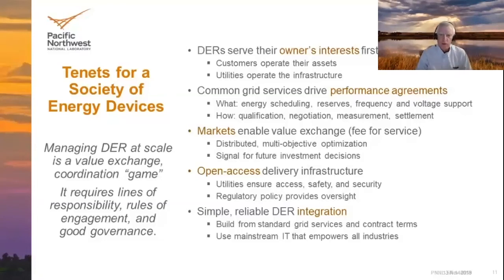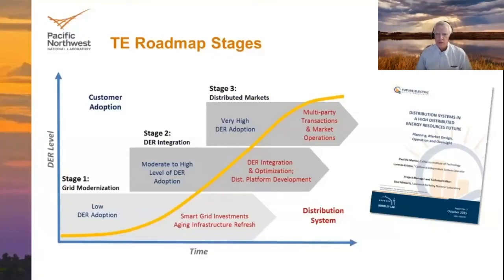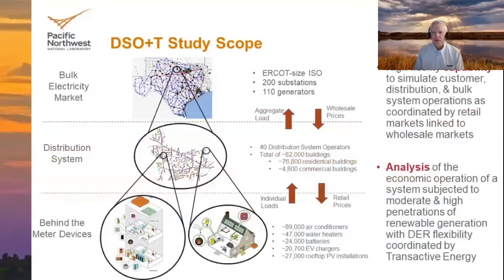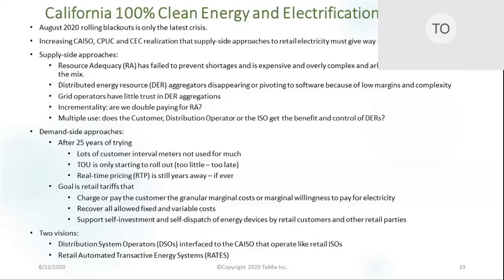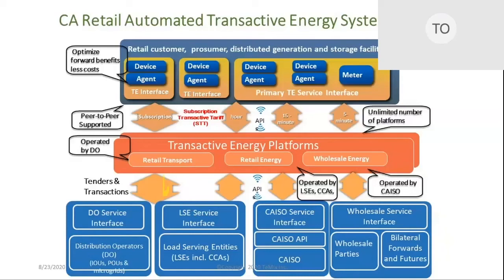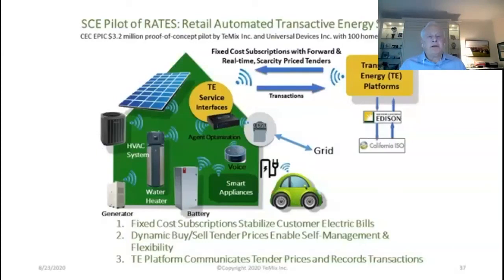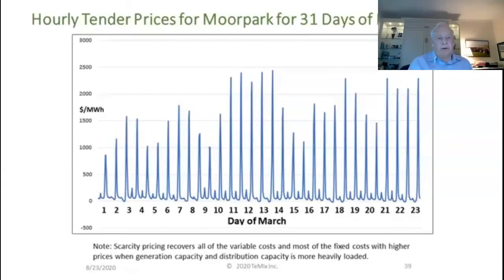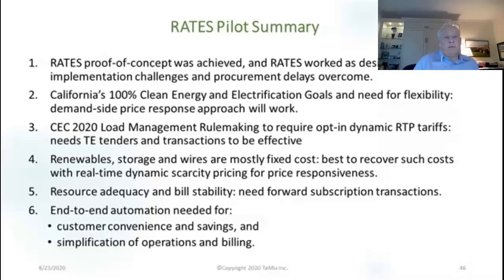Transactive Energy Panel | Digital Grid Summer Series | 8/26/20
Transactive energy research and its applicability in decarbonization and electrification.

Panelists:
Edward Cazalet, CEO and Founder Temix
Ron Melton, Group Leader Distrubuted Energy Systems group, PNNL

Moderator: Terry Oliver, formerly Chief Technology Innovation Officer at Bonneville Power